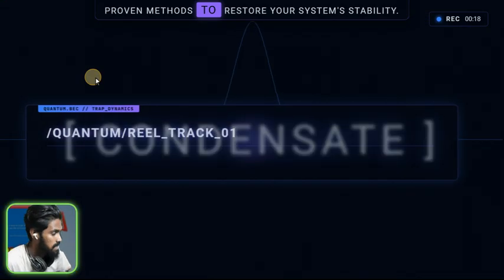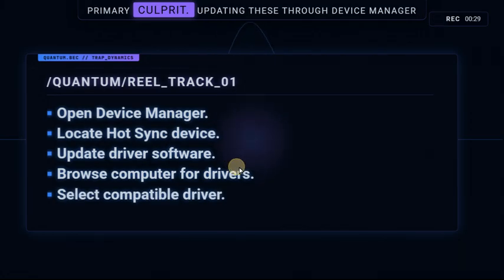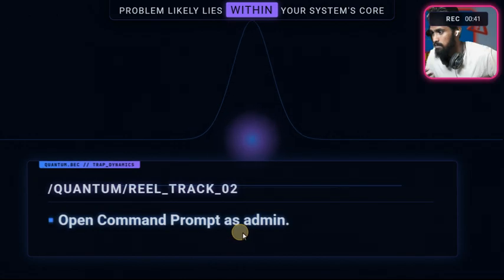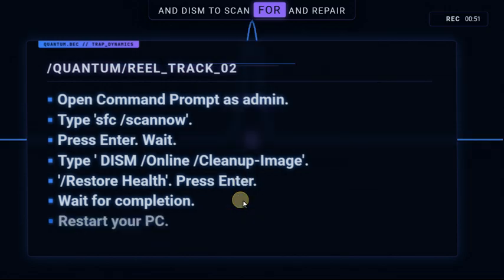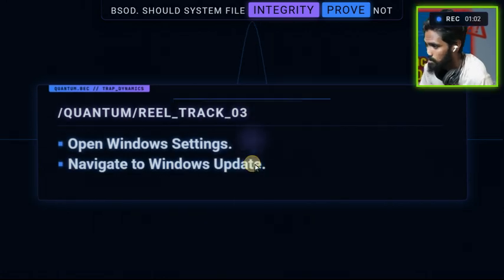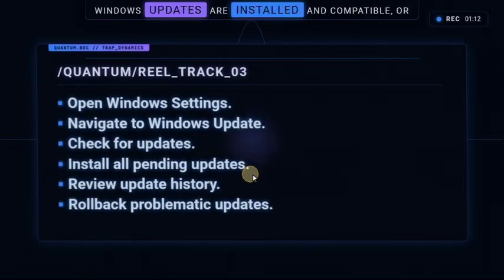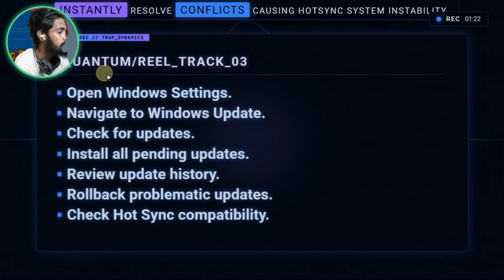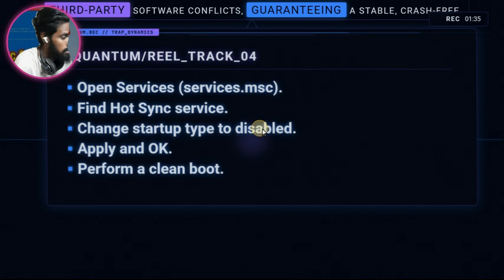Stop HotSync System BSOD Crash permanently on Windows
Windows users often encounter the frustrating HotSync System BSOD crash, leading to unexpected system reboots and data loss. This comprehensive guide provides definitive solutions to eliminate the Blue Screen of Death errors associated with HotSync System. Discover proven steps to stabilize your Windows environment and restore smooth, reliable operation permanently.

Timestamps:
00:00 Intro & Cause Of HotSync System BSOD Crash
00:14 - Updating HotSync system drivers for Windows stability
00:33 - Running system file checks to repair HotSync errors
00:52 - Verifying Windows update compatibility for HotSync
01:10 - Disabling HotSync background services on Windows

Topic Covered:
• Understanding HotSync BSOD causes
• Step-by-step driver update guide
• Repairing corrupt system files
• Windows update troubleshooting for stability
• Preventing future HotSync system crashes